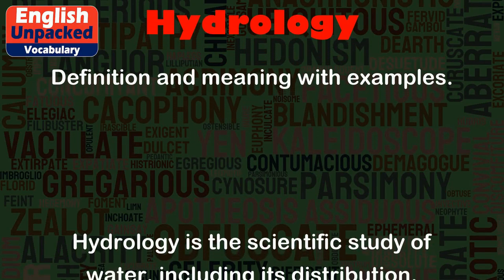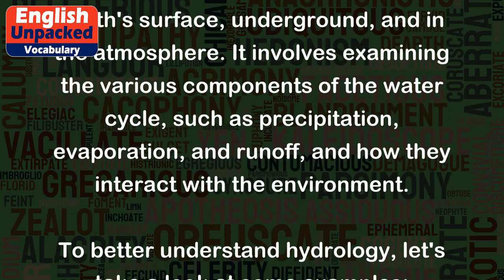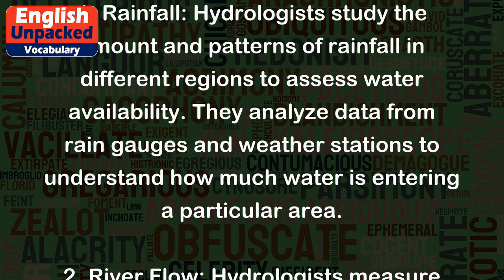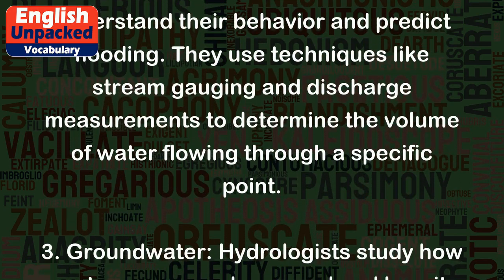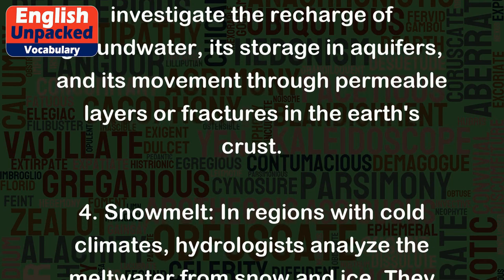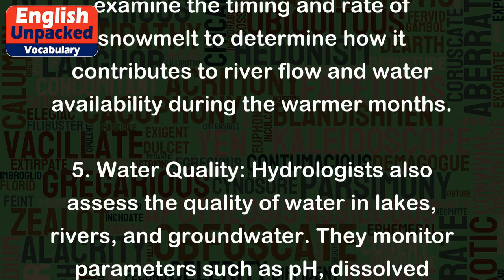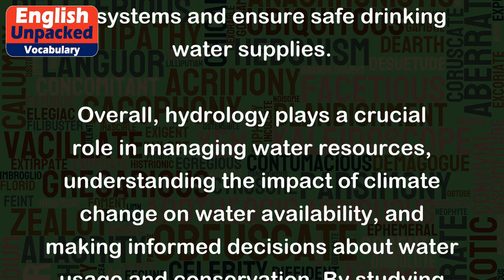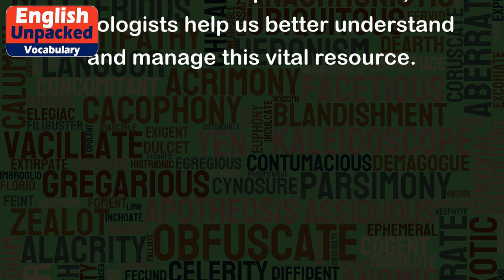Hydrology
Hydrology is the scientific study of water, including its distribution, movement, and properties on the Earth's surface, underground, and in the atmosphere. It involves examining the various components of the water cycle, such as precipitation, evaporation, and runoff, and how they interact with the environment.
To better understand hydrology, let's take a look at some examples:
1. Rainfall: Hydrologists study the amount and patterns of rainfall in different regions to assess water availability. They analyze data from rain gauges and weather stations to understand how much water is entering a particular area.
2. River Flow: Hydrologists measure the flow of rivers and streams to understand their behavior and predict flooding. They use techniques like stream gauging and discharge measurements to determine the volume of water flowing through a specific point.
3. Groundwater: Hydrologists study how water moves underground and how it interacts with rocks and soil. They investigate the recharge of groundwater, its storage in aquifers, and its movement through permeable layers or fractures in the earth's crust.
4. Snowmelt: In regions with cold climates, hydrologists analyze the meltwater from snow and ice. They examine the timing and rate of snowmelt to determine how it contributes to river flow and water availability during the warmer months.
5. Water Quality: Hydrologists also assess the quality of water in lakes, rivers, and groundwater. They monitor parameters such as pH, dissolved oxygen, and various pollutants to evaluate the health of aquatic ecosystems and ensure safe drinking water supplies.
Overall, hydrology plays a crucial role in managing water resources, understanding the impact of climate change on water availability, and making informed decisions about water usage and conservation. By studying the different aspects of water, hydrologists help us better understand and manage this vital resource.